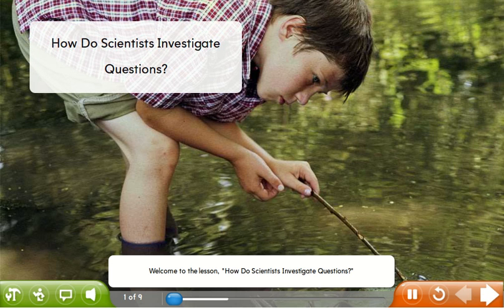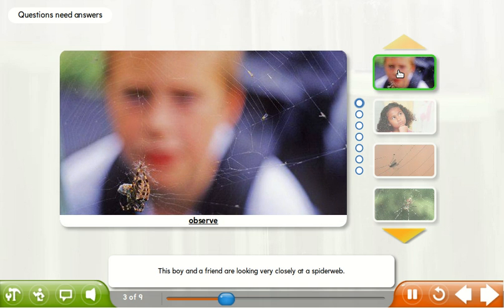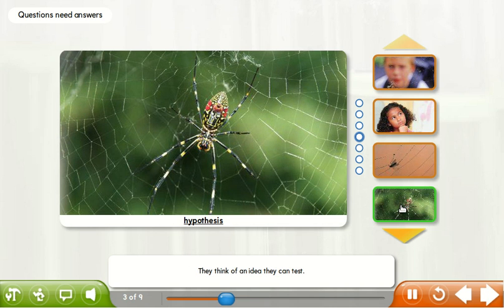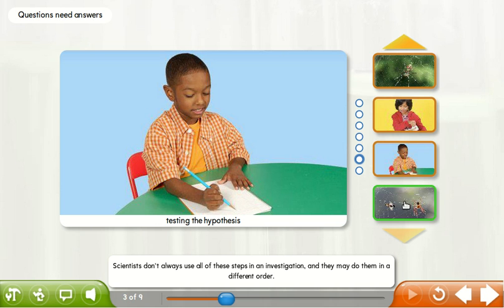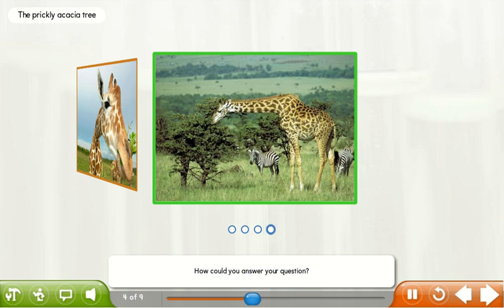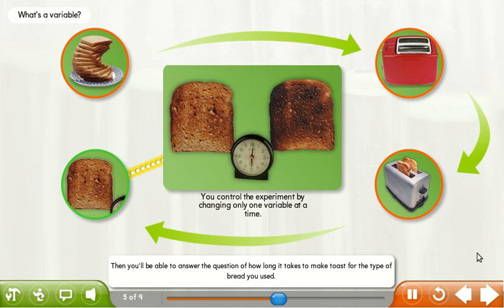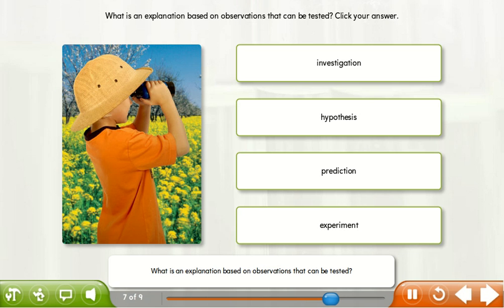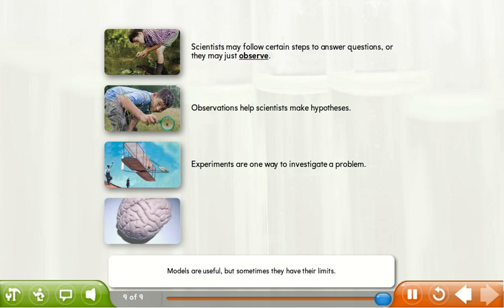Intermediate Phase Science Lesson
A typical grade 3 Science lesson.